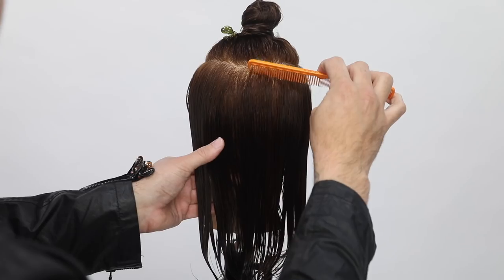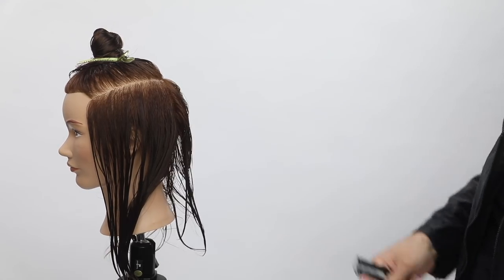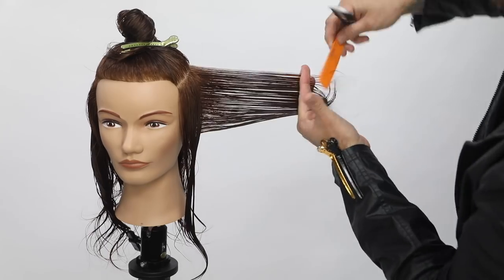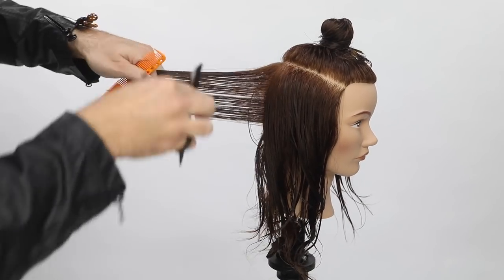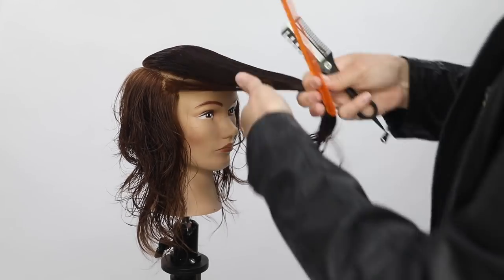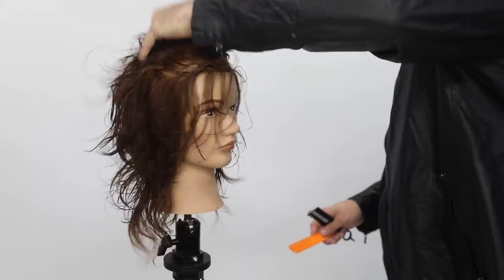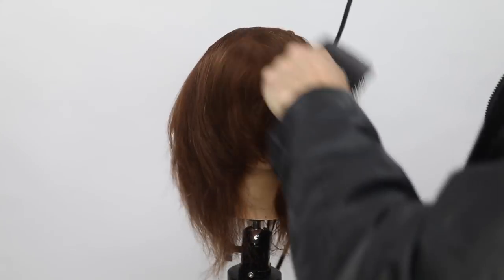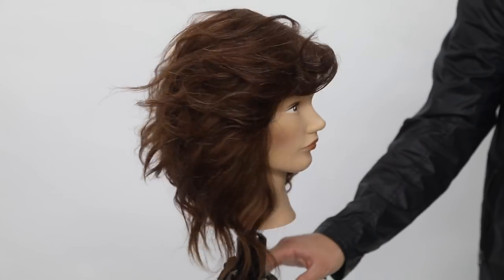Razor Haircut Tutorial For Medium Length Hair